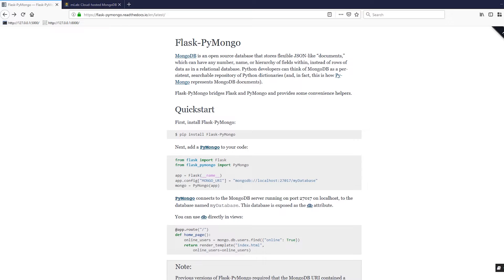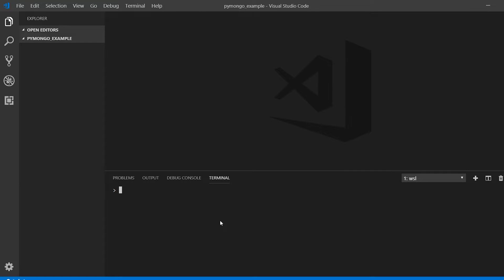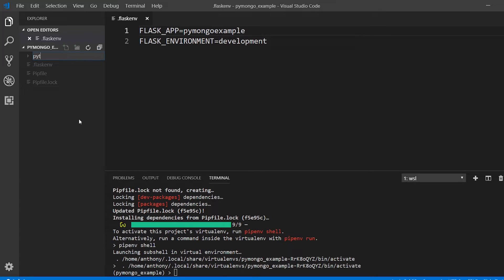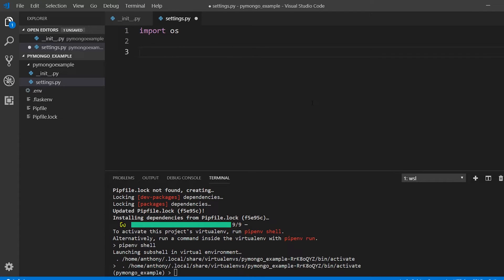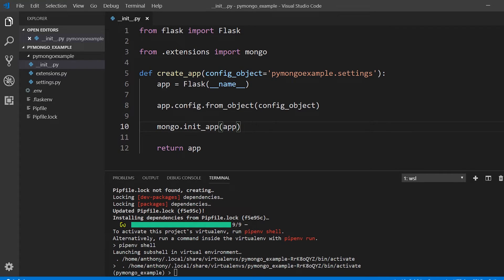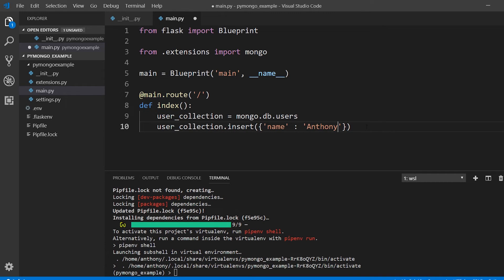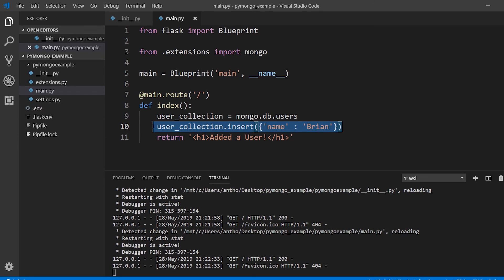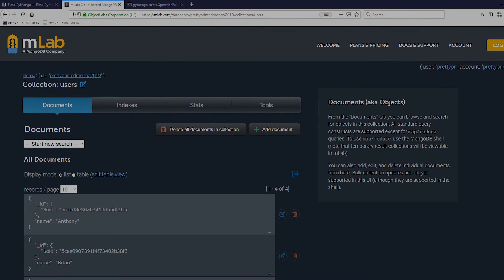Connecting to a MongoDB in Flask Using Flask-PyMongo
This video demonstrates how to connect to a MongoDB using Flask, create a collection, and add data to it.